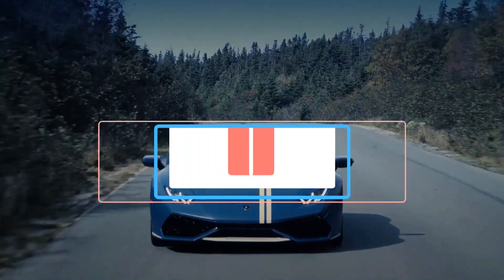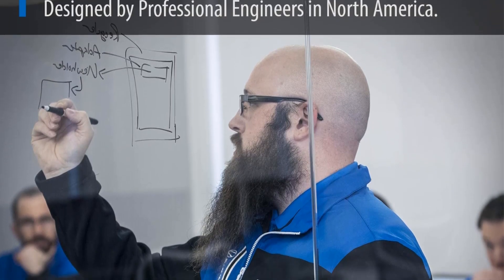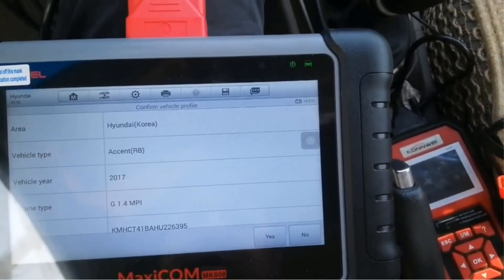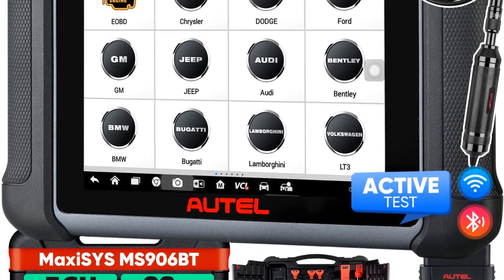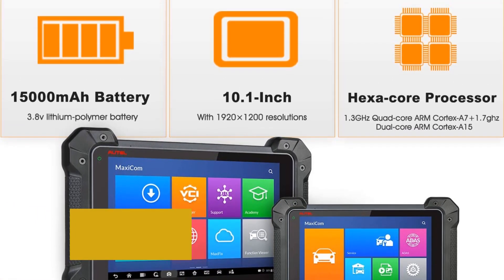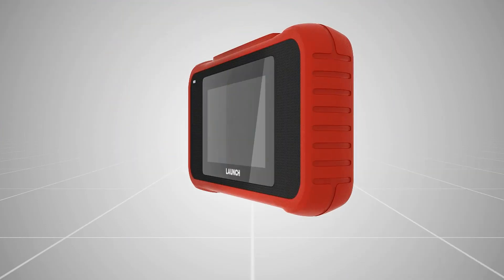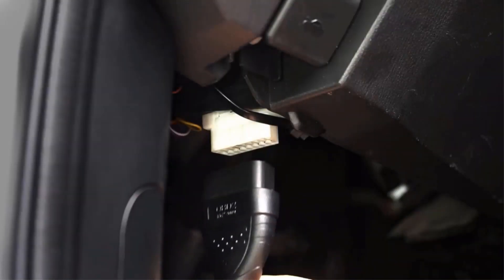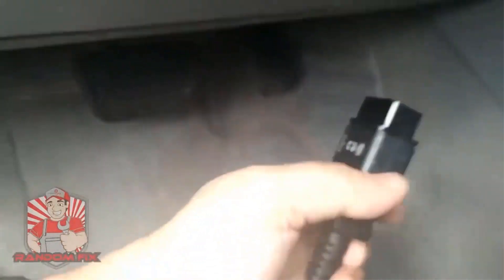✅Best OBD2 Scanners 2023-Top 8 OBD2 Scanner 2023 [ Buyer's Guide ]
1. BlueDriver Bluetooth OBD2 Scanner.

2. Autel MaxiCom MK808 Scanner.

3. MOTOPOWER MP69033 OBD2 Scanner.

4. Autel MaxiSys MS906BT.

5. Autel MaxiCOM MK908.

6. LAUNCH.

7. INNOVA Car Scan Advisor.

8. Autel ML629 Scanner.

When your vehicle needs repairs, no tool is more useful to help you figure out what’s going on than an OBD2 scanner. Because while a check engine light tells you there’s a problem, an OBD2 scanner often tells you exactly what that problem is. But, what’s the best OBD2 scanner to choose?
While the right tool can point you in the right direction and help you fix your vehicle in no time, the wrong one can have you running in circles trying to figure things out. That’s why we took the time to track down the best OBD2 scanner out there.
Whether you’re looking for a simple code reader for your garage or a comprehensive OBD2 scanner that can do it all, we’ve got you covered.

What is the best and cheapest OBD2 Scanner?
Can OBD2 scanner damage ECU?
Is Foxwell a good scanner?
Do all OBD2 scanners work on all cars?
Will OBD2 drain battery?
Is it worth buying an OBD2 scanner?
What is the highest quality scanner?
Which type of scanner is best?
What's the difference between OBD and OBD2?
Do new cars still use OBD2?
What are the two types of OBD?
Can I run car with OBD2?
What kills your car battery the most?
Does removing battery clear codes?
Do all OBD2 scanner erase codes?

      owners.